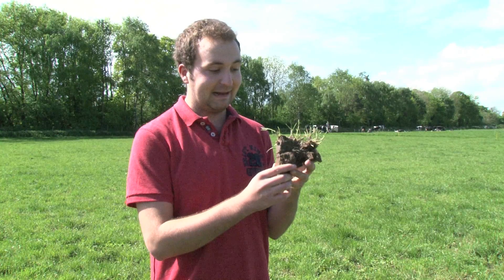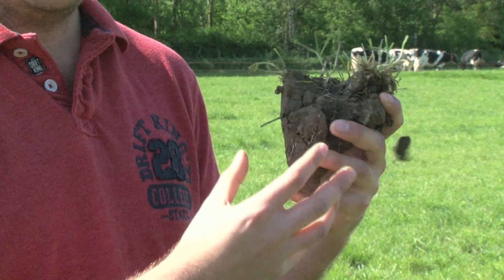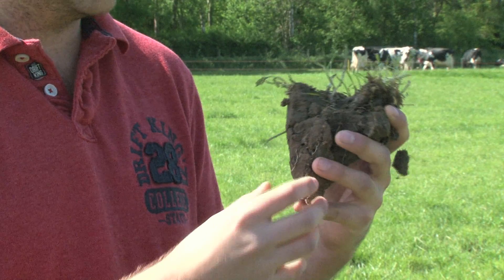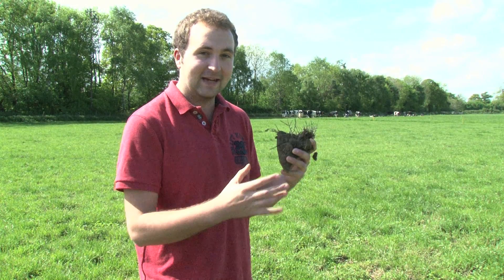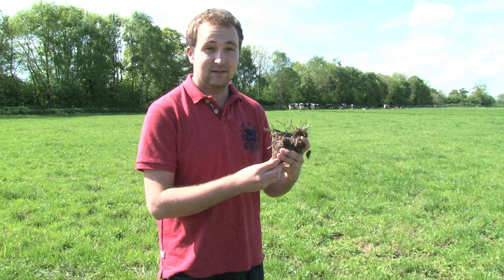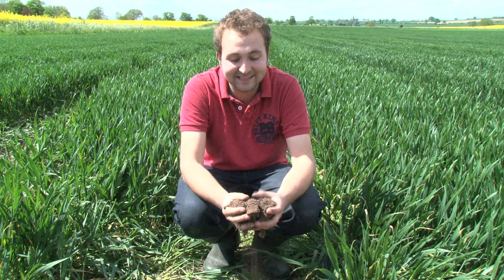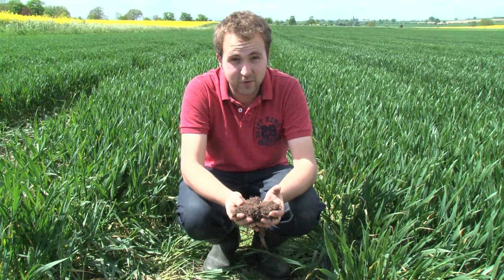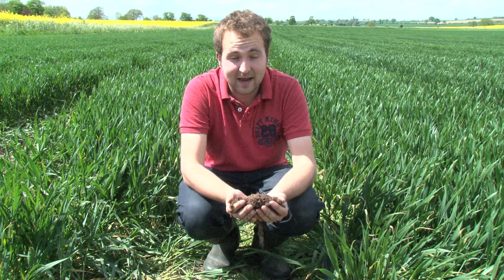What is soil?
Final year agriculture with crop management student, Sam Martin, explains what soil is.